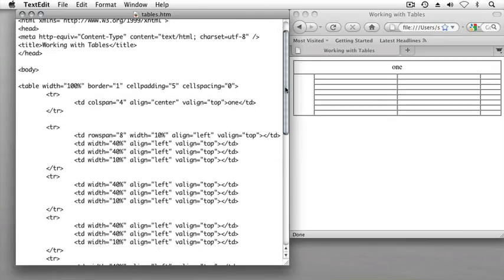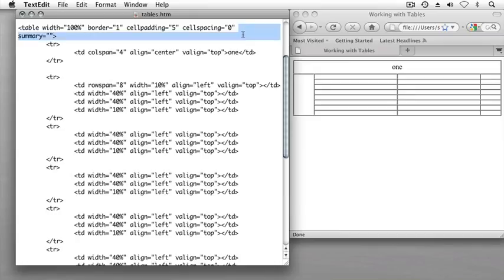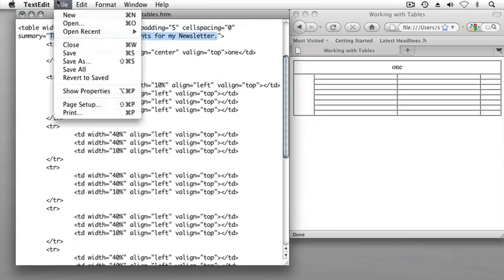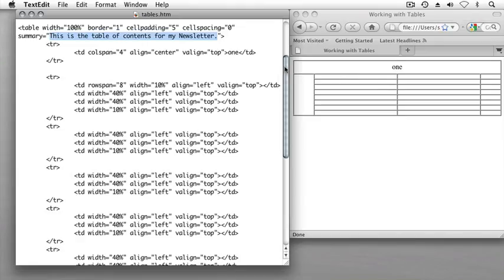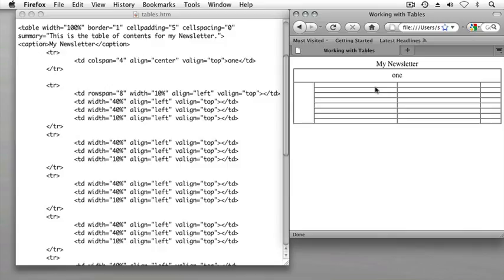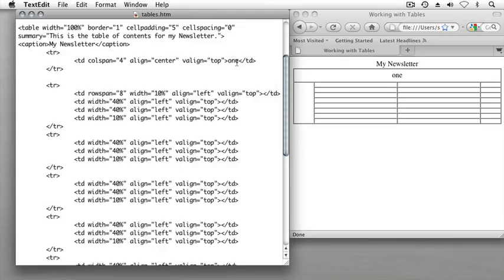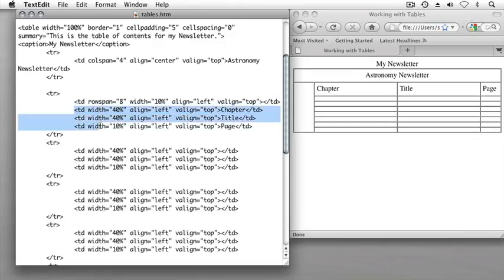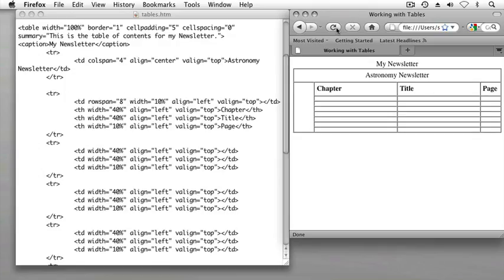TSXWDV P01 C07 L04